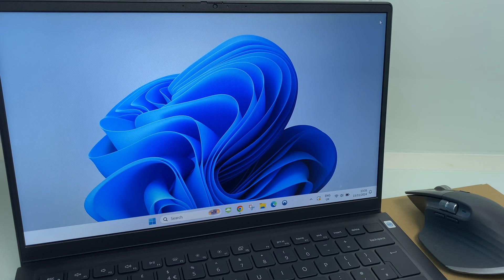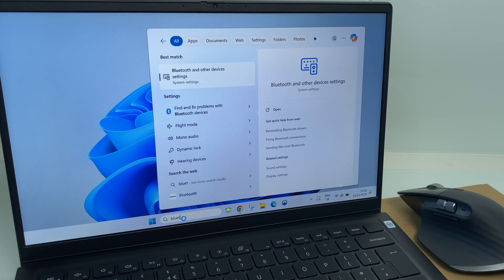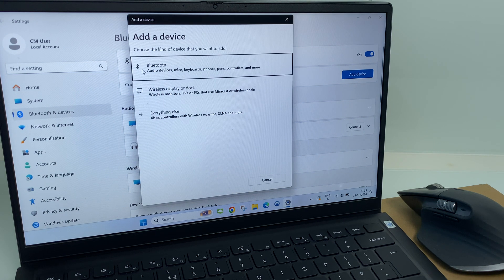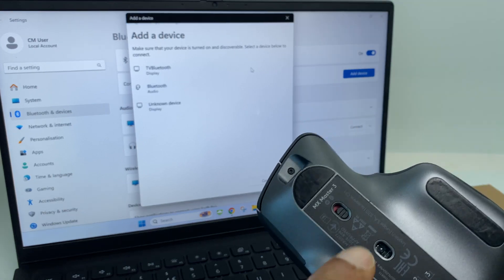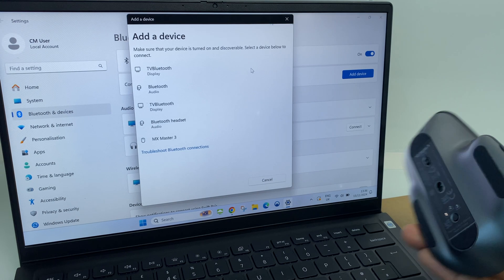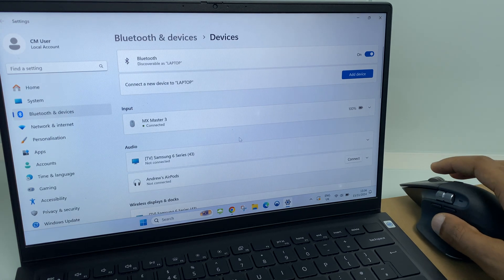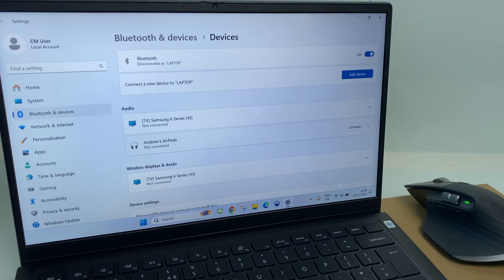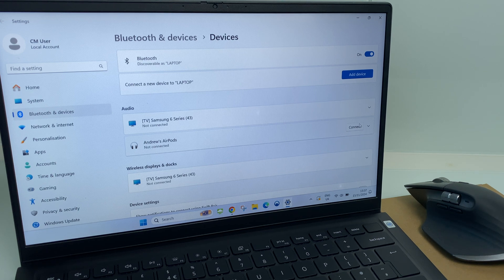How To Pair Logitech MX3s Mouse x Windows 11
Here's how to pair your Logitech MX3 MX3s mouse with your Windows 11 computer with Bluetooth. Step by step instructions on how to connect and disconnect quickly and easily.

You can bluetooth connect with 3 different devices. There is also the dongle that can be used.